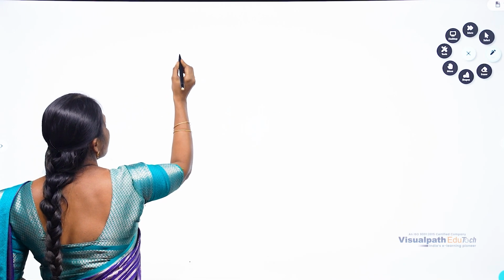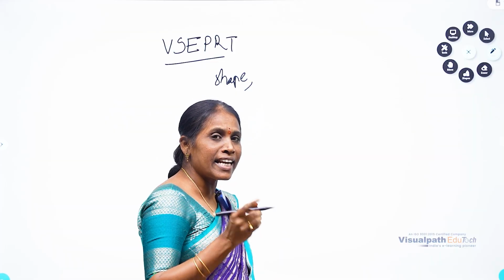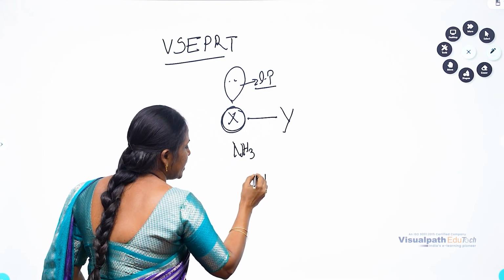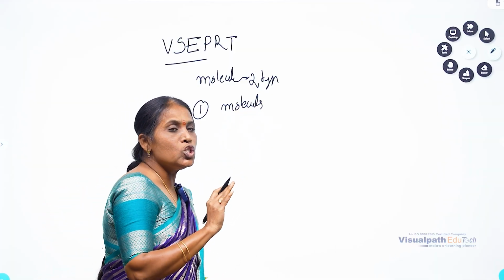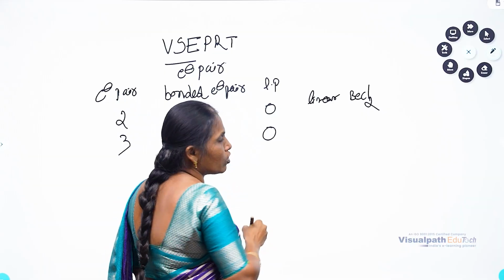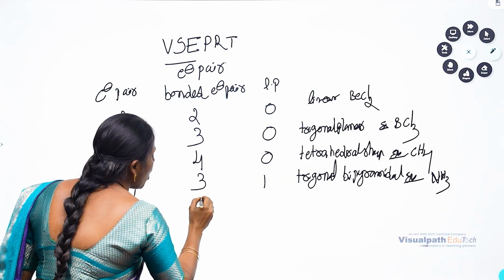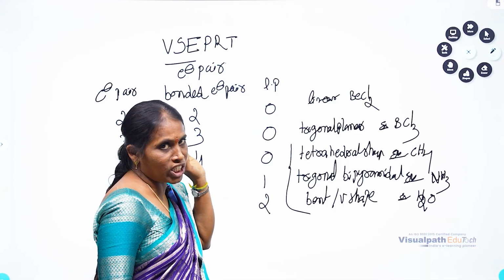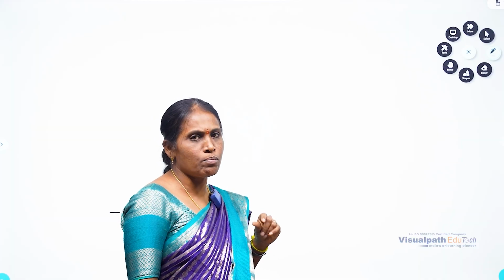Chemistry Paper 1 || Unit 01 || BSC Chem || First Year || Sem 1 || VSPER Theory